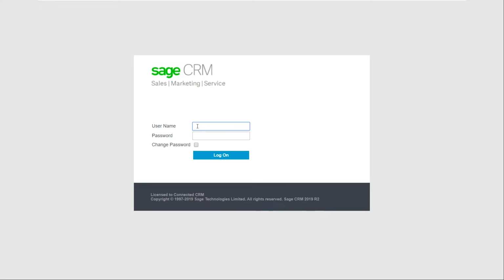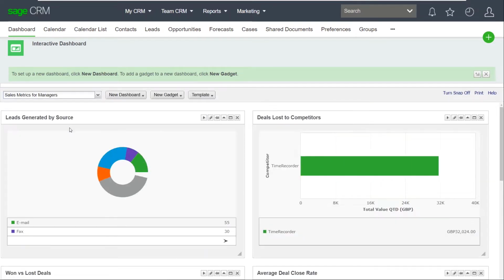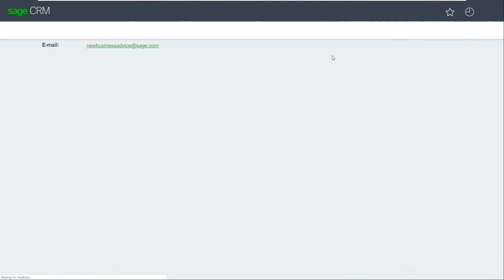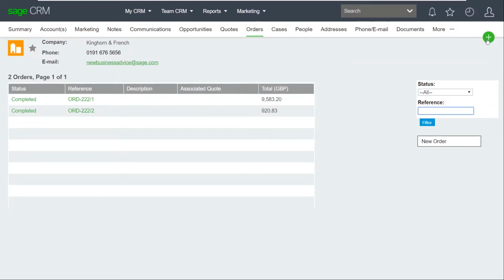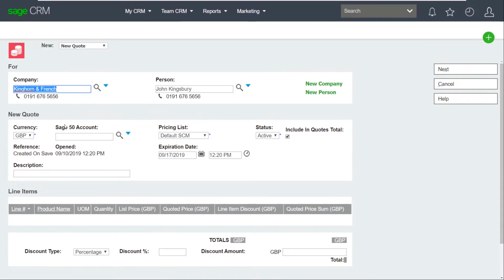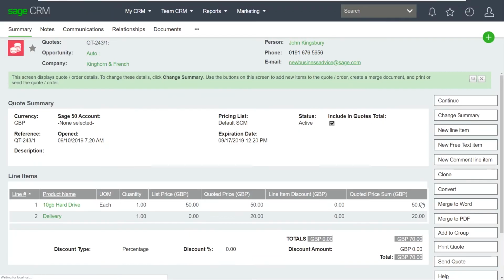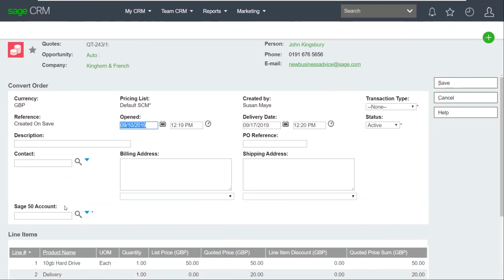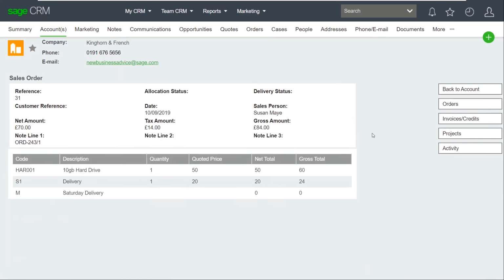Overview of Sage CRM integrated into Sage 50 using Qnect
This is a brief demonstration of Sage CRM integrated into Sage 50 using Qnect 50 from Qmulus Solutions.